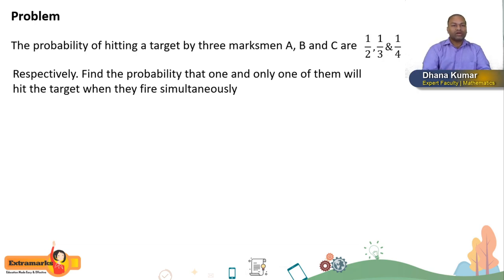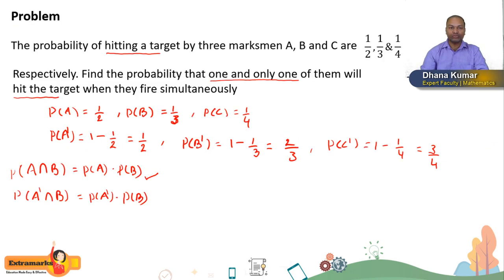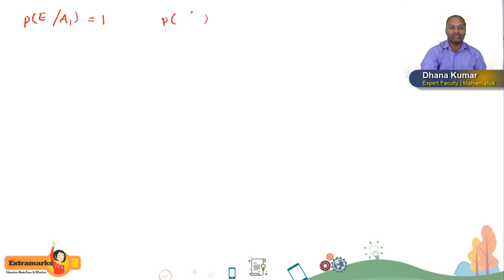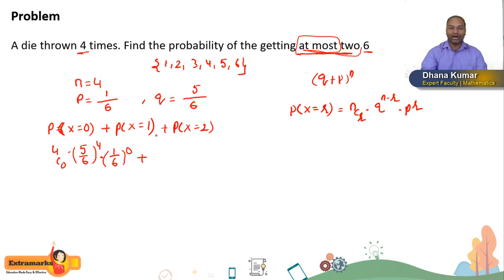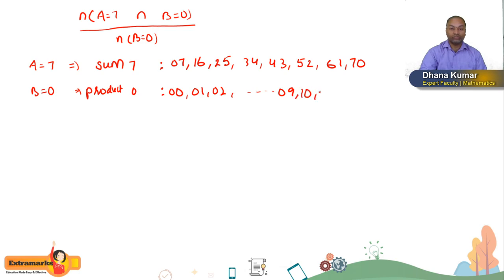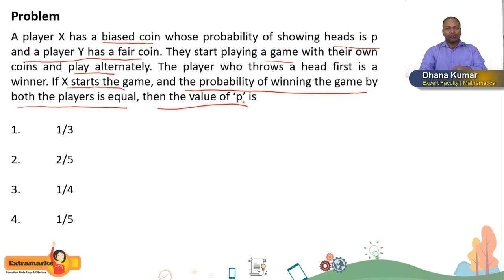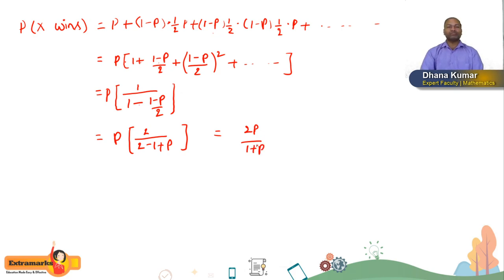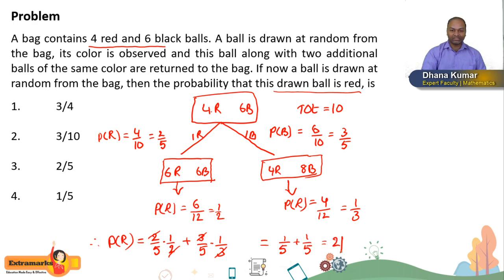Probability Part 2 - JEE Mathematics (English Lecture 2) | JEE Main Crash Course | Extramarks JEE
Probability is about arranging numerical descriptions of how likely an event is to occur, or how likely it is that a proposition is true.

Certain JEE Mathematics concepts can be difficult to understand and solve, but with Extramarks JEE you can leave your worries behind. In this Crash Course live class in English, we will be diving into Probability part 2 and certain questions related to it from a JEE standpoint. So, make sure you attend this JEE Mathematics crash course session on Probability part 2 in English to understand it better and to feel confident ahead of the examination.

Extramarks JEE is conducting a JEE Crash Course for students preparing for the JEE 2022. This crash course will help the aspirants accelerate their upcoming competitive exam preparations. From mental preparation to practical tips on how to clear the JEE 2022, this Extramarks JEE Crash Course will guide you through it all.

Benefits of Crash Course:
✅Total syllabus coverage in just 3 months
✅Accelerating your preparation in months before JEE 2022
✅Free of cost for JEE Main while keeping in mind the aspirant’s needs
✅Discussion of JEE standpoint topics & questions
✅ Free tests + Daily assignments
✅ Courses